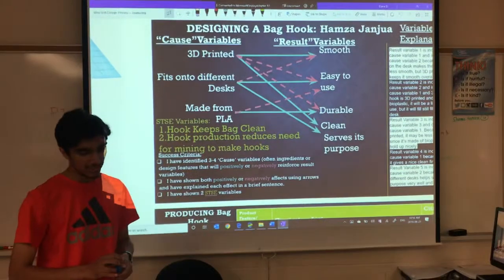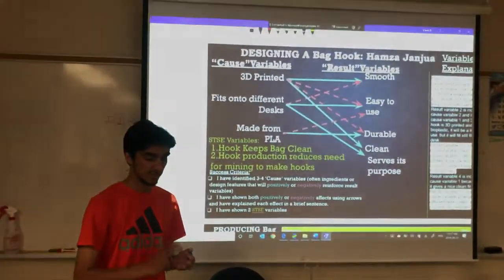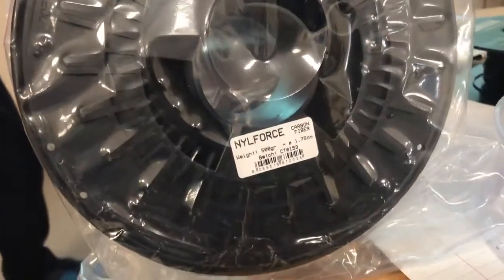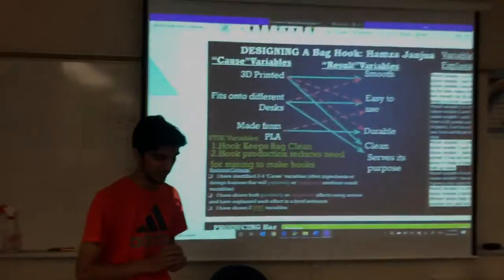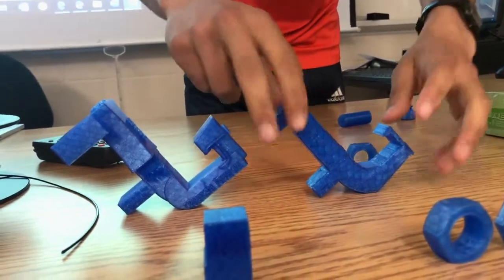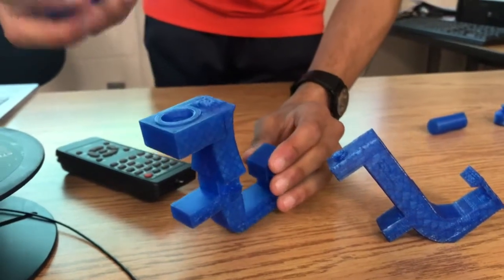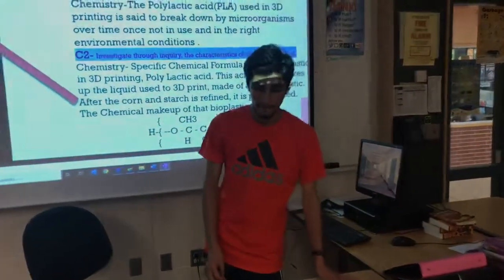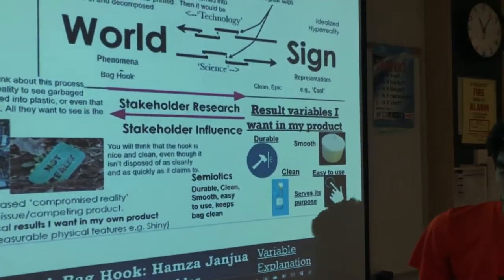EcoJust TechDesign - Bag Holder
A student in grade 10 in an Ontario suburban high school produced a holder for hanging knapsacks, handbags, etc. in classrooms to help with safety in schools. His design worked well, particularly after he had tested different prototypes, but also prioritized social justice (e.g., sharing his design) and ecological sustainability (eg., use of more biodegradable material than plastic). This and similar projects were facilitated by a teacher's implementation of STEPWISE-informed lessons & student activities that helped students to develop expertise, confidence and motivation for directing such research-informed & negotiated action (RiNA) projects meant to overcome harms they perceive in relationships among fields of science & technology and societies & environments (STSE).

More information about the STEPWISE project, including about its pedagogical framework, some results and resources,